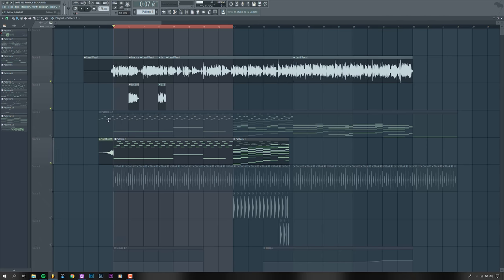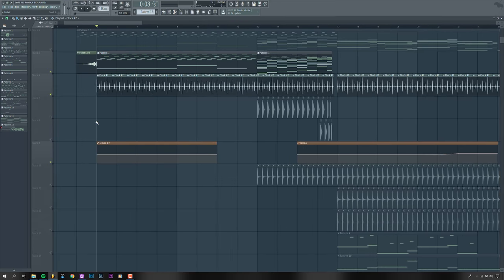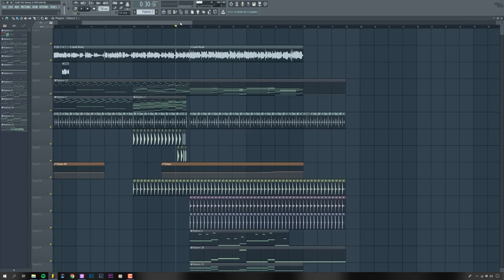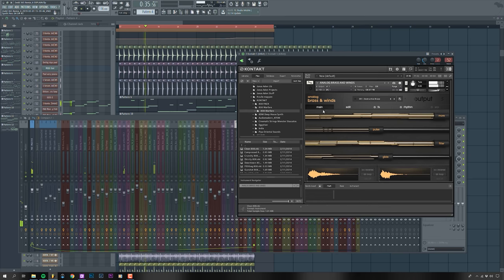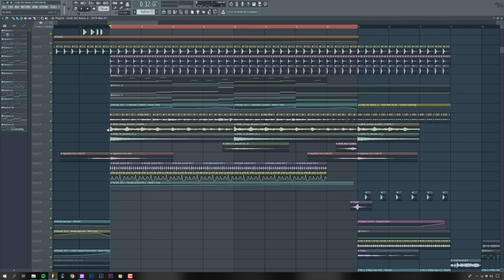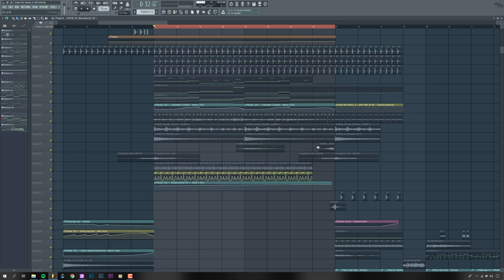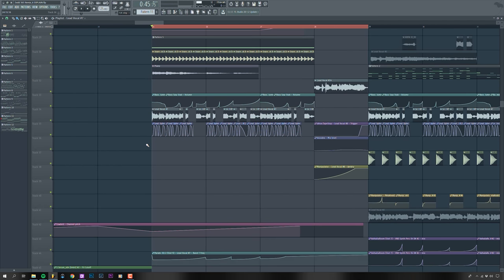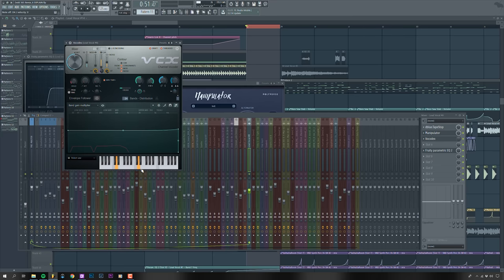[ARCHIVED] Making Of My Zedd Remix (PART 1)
Explaining my official remix of Zedd & Katy Perry - 365, part ONE! 🎈

🏆Congrats INFECTEDYOUTHDJ and CASHEW for winning last weeks contest!